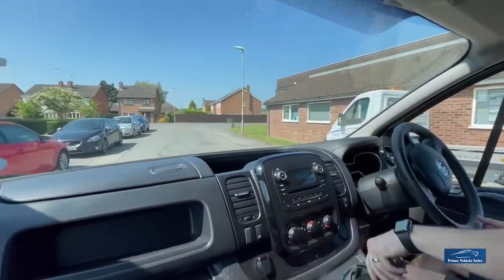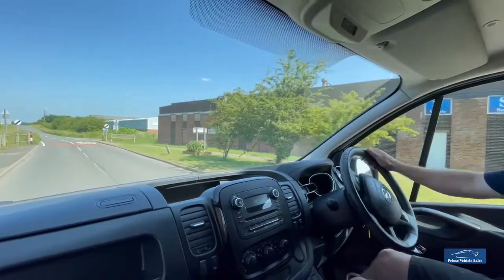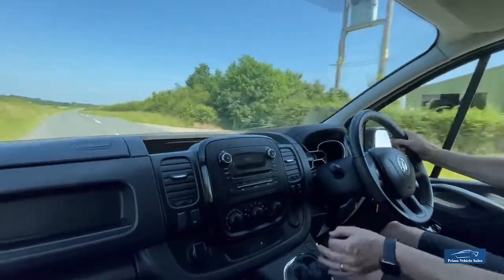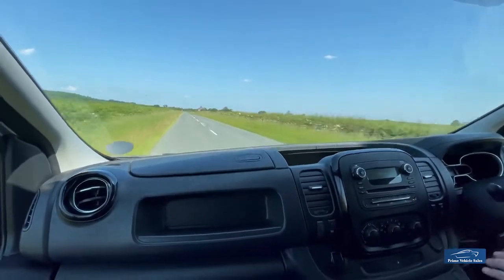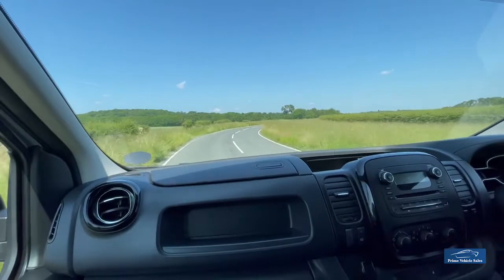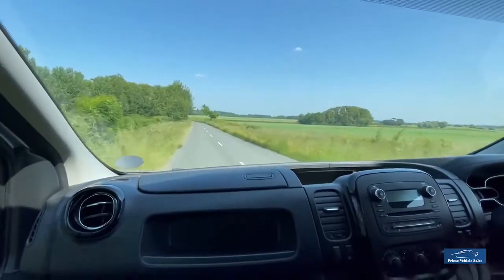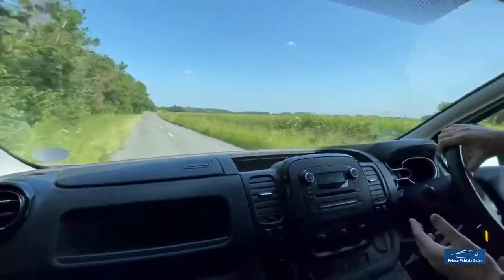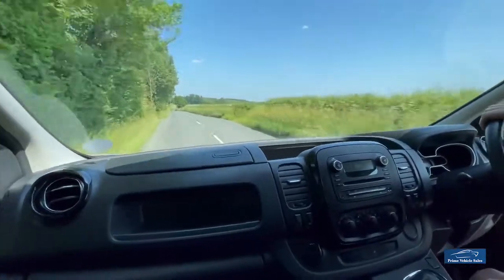2018:18 Vauxhall Vivaro 1.6 L1H1 29 Sportive CDTI 120 PVSsportline Edition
Welcome To Another Of Our Vivaro SWB Sportive PVSsportline, (Choice Of 2) Presented In Silver With Full Service History, Balance Of Manufacturers Warranty 2 Remote Keys, Features Include: 18" Calibre Exile-R Alloy Wheel & Tyre Package (XL Rated For Commercial Use) Front Bumper Splitter, Rear Spoiler, Side Bars With Steps, Cruise Control, Air Conditioning, Rear Parking Sensors, DAB Radio.*Click & Deliver, Home Delivery, We Provide A Painless Full Contactless Transaction Process Check Out Our Reviews* Fantastic Finance Options Available Why Not Upgrade!! Give Your Van An Individual Look! Full Dealer Facilities.